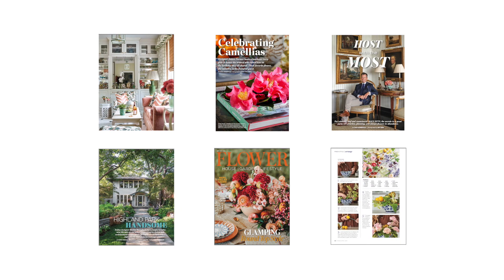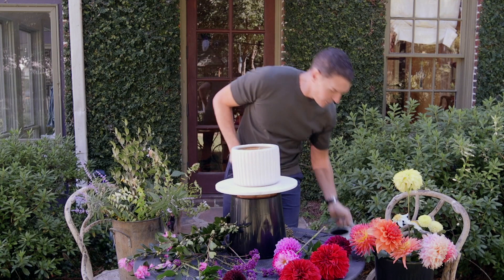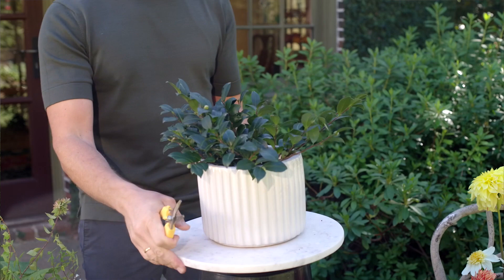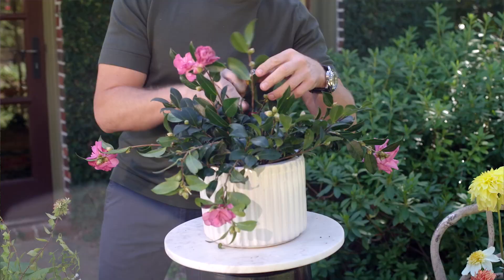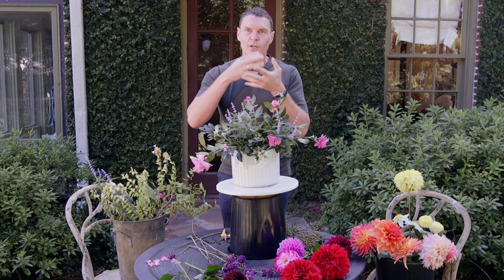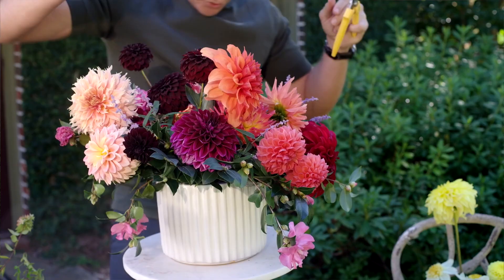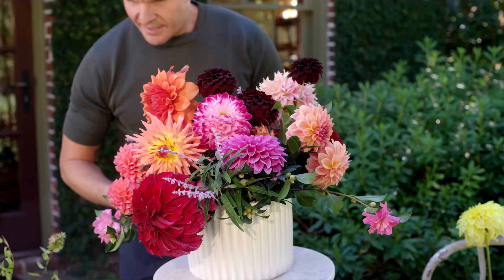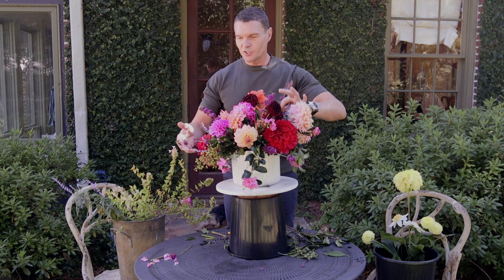Flower Magazine presents Lewis Miller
Had the wonderful opportunity to partner with Flower Magazine to film a special flower arrangement how-to with Lewis Miller while he was in Birmingham.